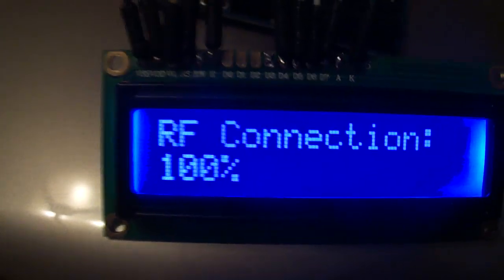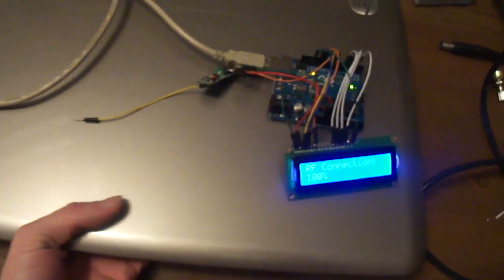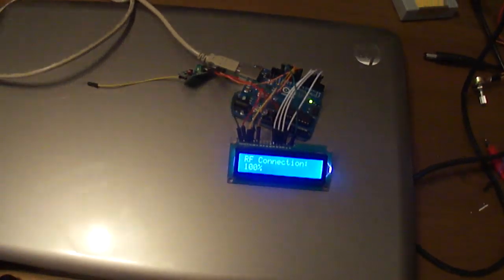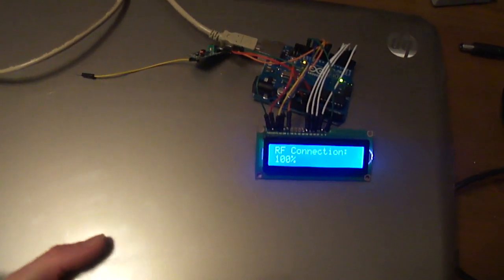433mhz radio frequency rf transmitter receiver kit-- testing range with arduino's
PLEASE HELP ME OUT AND WATCH THIS VIDEO ON MY NEW TUTORIALS CHANNEL INSTEAD.  There is information there on how the signal strength algorithm works.

Please keep in mind this video was made a long time ago and its only purpose was to demonstrate to a friend how good the range was on these really cheap RF kits, and was never intended to show viewers how to implement them. I had no idea people would have so many questions, but that is what my new channel is for...